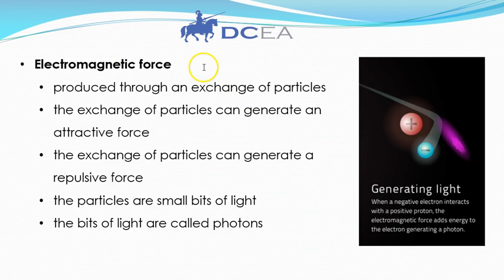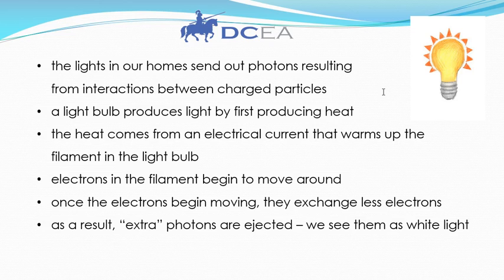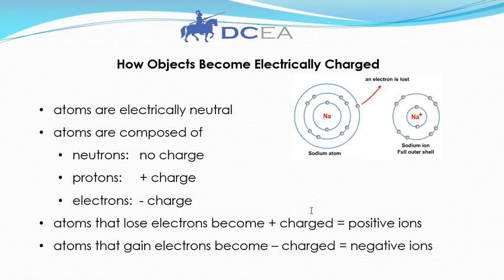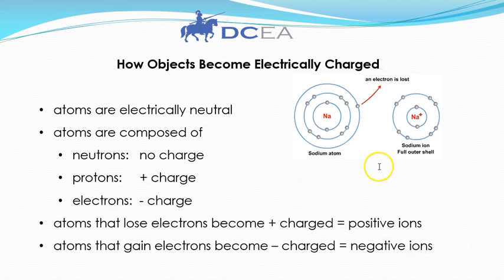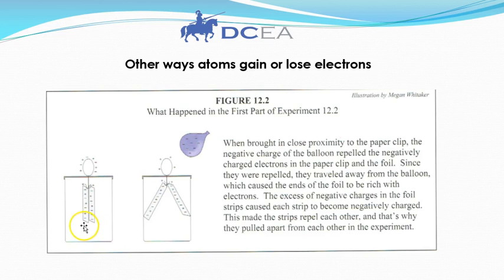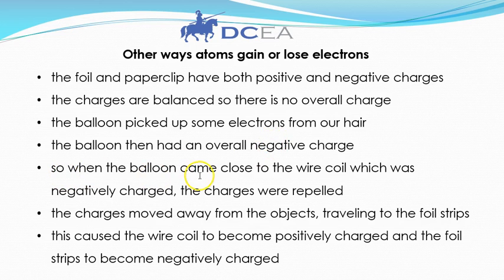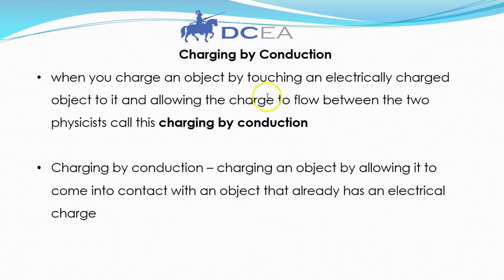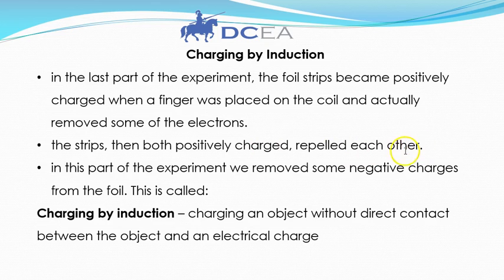PSci Mod 12b Photons